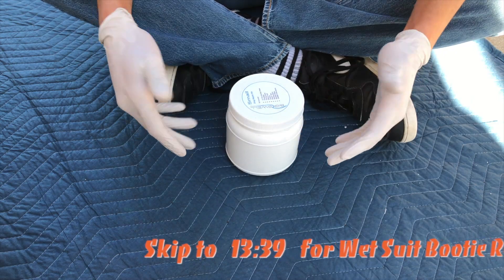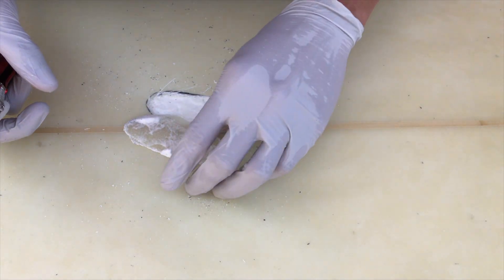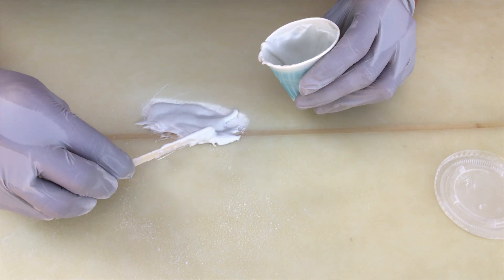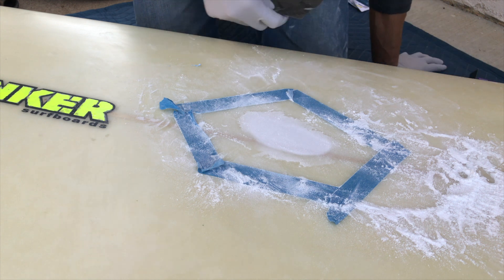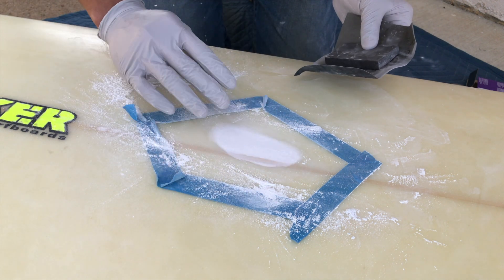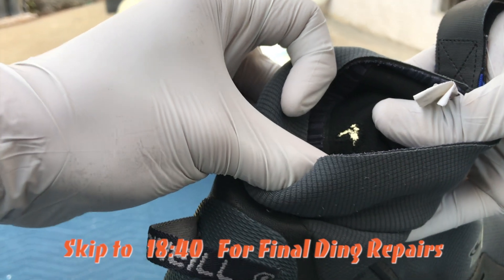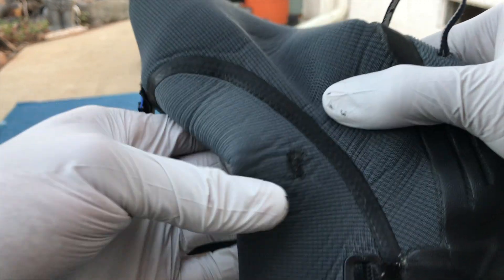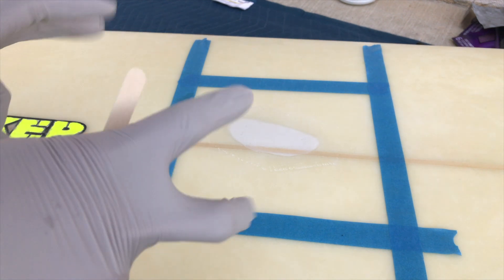(HOW TO) Surfboard and Wetsuit Bootie Repairs!!!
I couldn't go surfing on New Years Day!!! But!!! I had a chance to do my own first ding and wet suit repair! Plus I had the chance to record it!!!

Also CLINK that like button if you like the video 👍🏼

It helps spread this video to more to enjoy

Share the stoke!!!